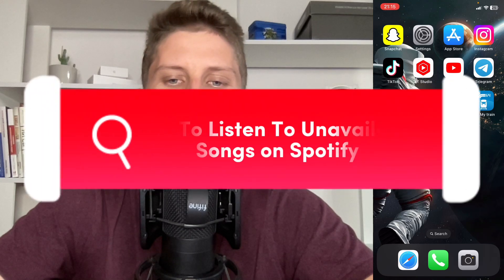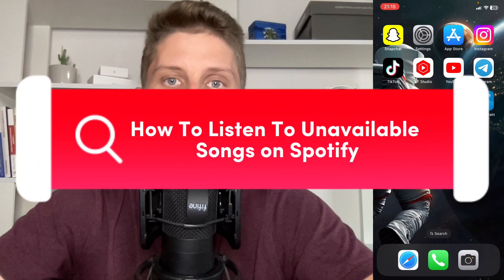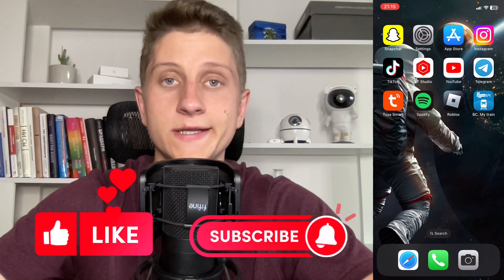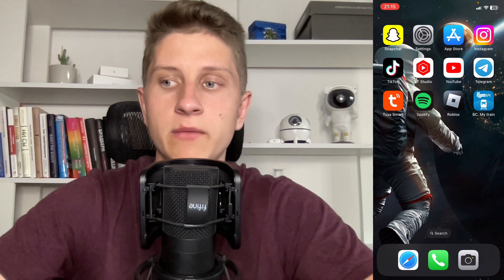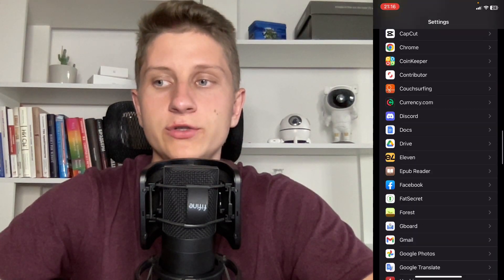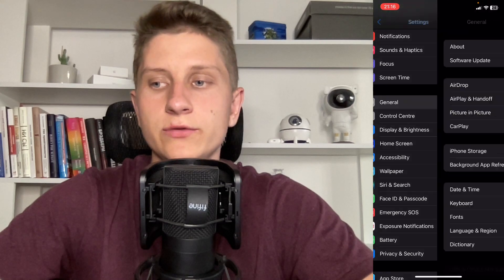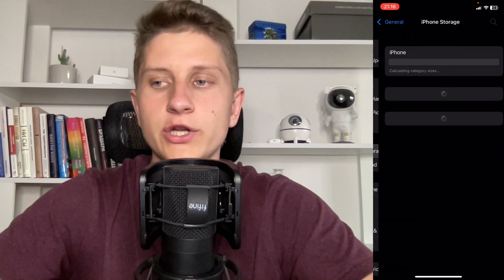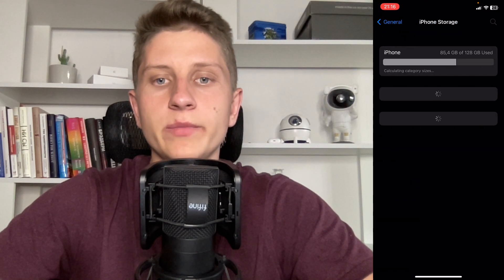How To Listen To Unavailable Songs on Spotify